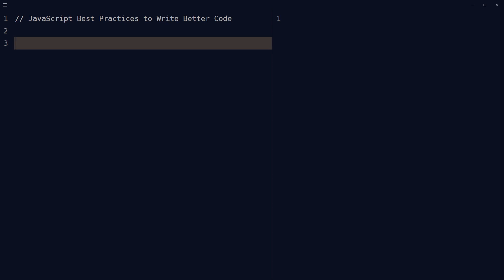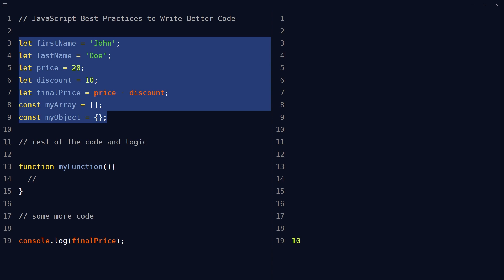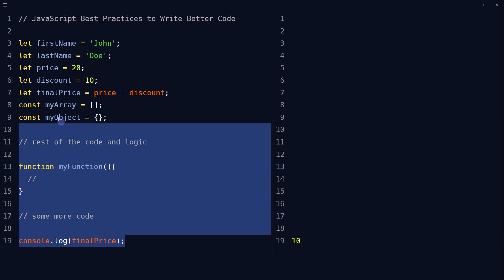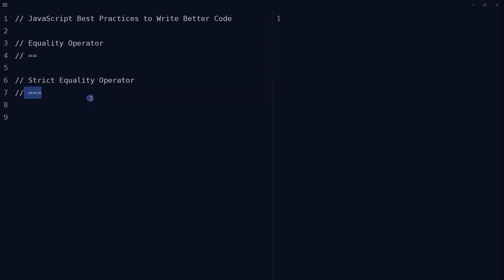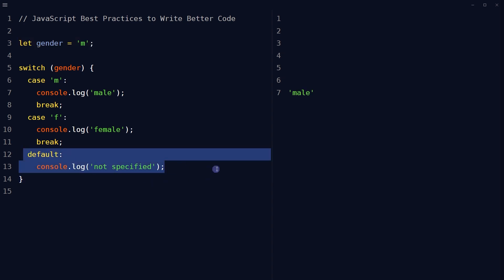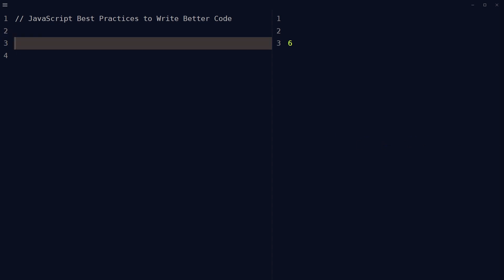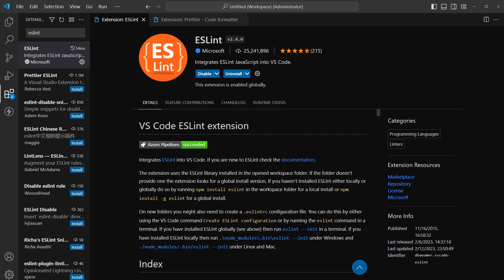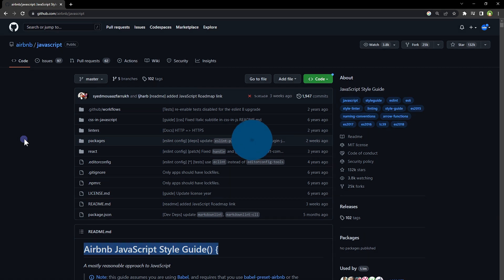JavaScript Best Practices to Write Better & Efficient Code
Following best practices when writing JavaScript code can help create more efficient, scalable, maintainable, and secure applications. These are must follow coding practices for javascript devs.

Avoid global variables or minimize the use of global variables. Use local variables instead or use closures. Global variables can lead to naming collisions and make it difficult to track the flow of data in the code.

Variables used in a function should be declared as local variables. Local variables must be declared with the var, the let, or the const keyword, otherwise they will become global variables.

Always declare variables with the let or const keyword. This prevents unintended variable hoisting and helps to avoid naming collisions. Use const for constants. Use the const keyword for variables that will not be reassigned. This ensures that the value of the variable does not change accidentally.

Use meaningful variable and function names. Use descriptive names for variables and functions to make the code more readable and maintainable.

Use strict mode because it will not allow undeclared variables. It also helps to avoid common mistakes and enforce better coding practices.

Declare variables at the beginning. Initialize variables when you declare them. It helps in cleaner code, providing a single place to initialize variables and avoiding undefined values.

Declare Objects and arrays with const. This will prevent accidental change of type for arrays and objects. This is why we declare arrays and objects using const. And this is a good interview question for JavaScript developers. Interviewer can ask you that 'why do we declare arrays and objects with const?' So keep this in mind.

Use strict equality operator (===) Instead of Equality operator (==) in comparisons. The comparison operator always converts (to matching types) before comparison. The strict equality operator forces comparison of values and type.

Use parameter defaults for functions. If a function is called with a missing argument, the value of the missing argument is set to undefined. Undefined values can break the code. It is good practice to assign default values to arguments.

Always end switch statements with a default. Even if you think there is no need for it.

Always treat numbers, strings, or booleans as primitive values. Not as objects. Declaring these types as objects, slows down code execution, and produces unwanted side effects.

Don't use eval function. The eval() function is used to run text or string as code. It should not be used. It allows arbitrary code to be run. So it can be a security risk to use eval function.

Avoid nested callbacks as it can make your code difficult to read and maintain. Use promises or async/await to handle asynchronous operations. Async/await is better.

Use arrow functions. JavaScript arrow functions are a concise way to write functions in JavaScript. Use arrow functions to write concise and readable code. They also help to avoid problems with 'this' binding.

Use linter such as 'esList' and code formatter such as 'Prettier'. Refactor code.

Have a look at *airbnb javascript style guide* . It has brilliant recommendations to write better code.